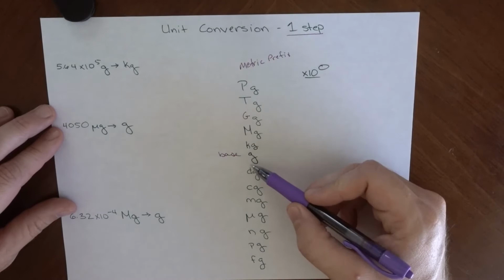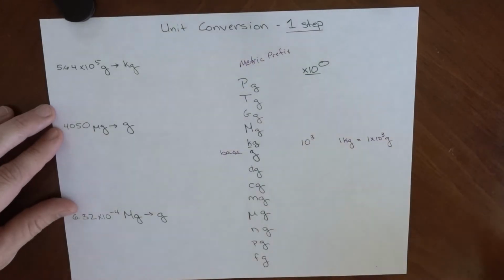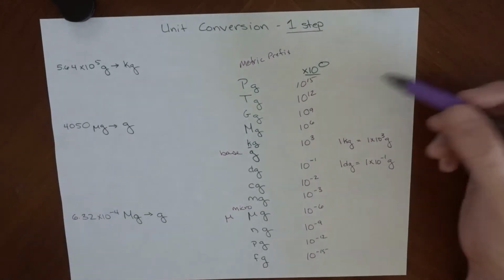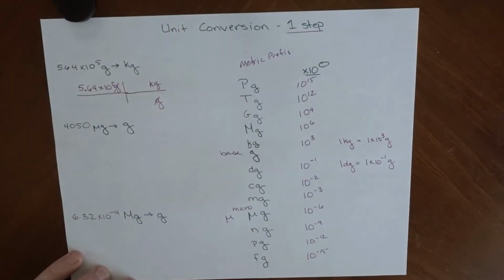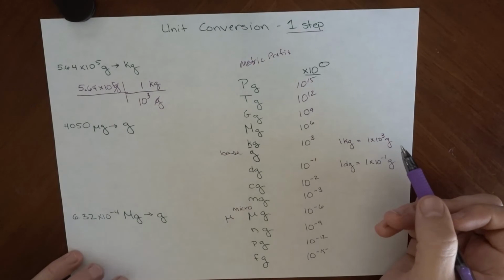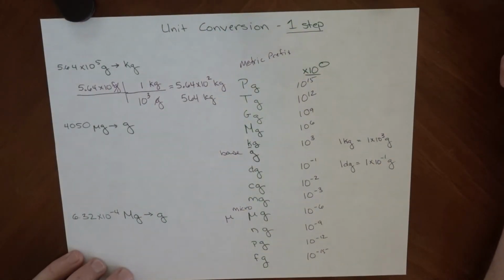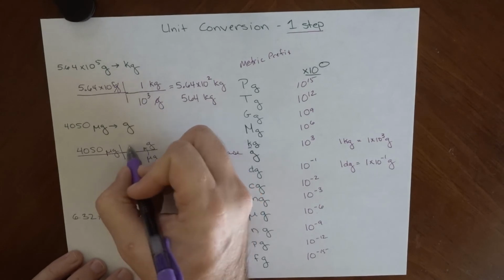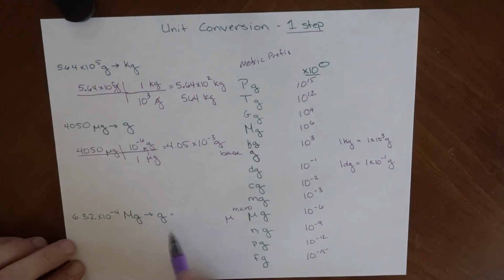One Step Metric Conversion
This video walks you through the process for doing a one-step metric conversion using metric prefixes.  This is an essential skill for any science major, and one of the first topics taught in a Chemistry class.